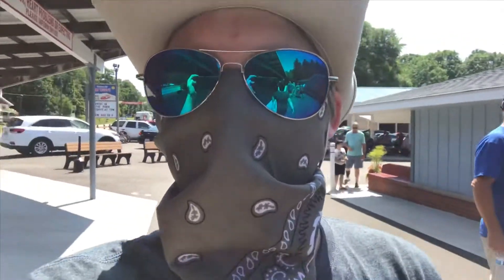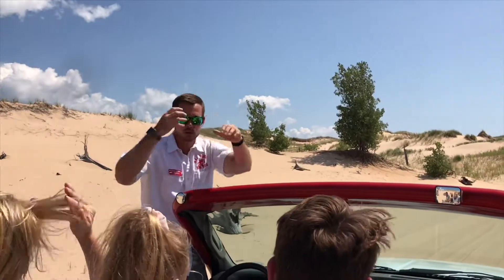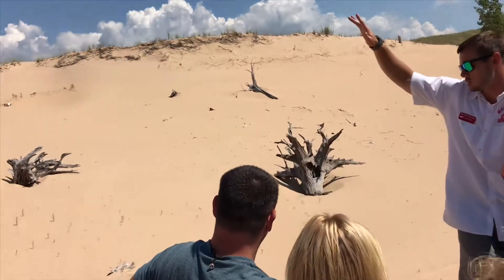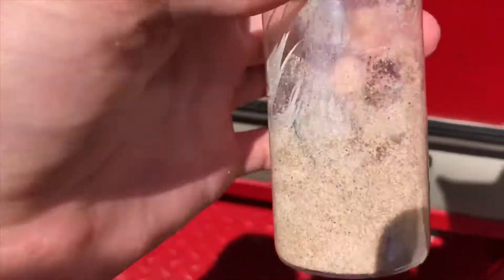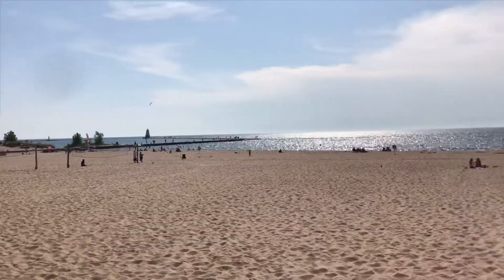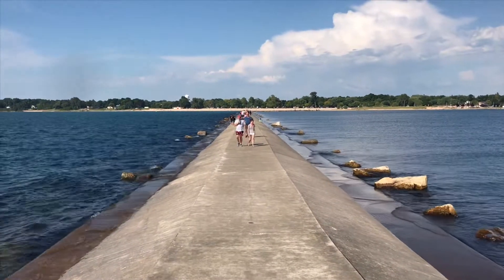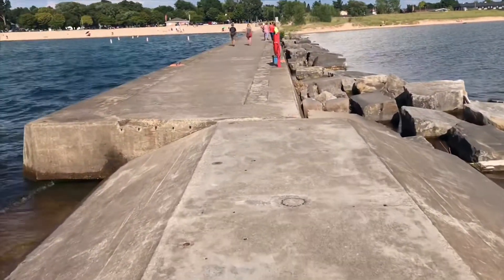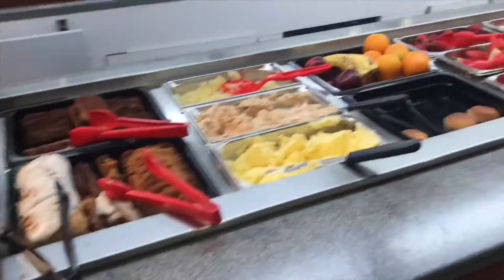Ludington Day 3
00:00 Intro
00:29 The Dunes
06:53 The Beach/Lighthouse
10:17 Buffet
10:42 Outro